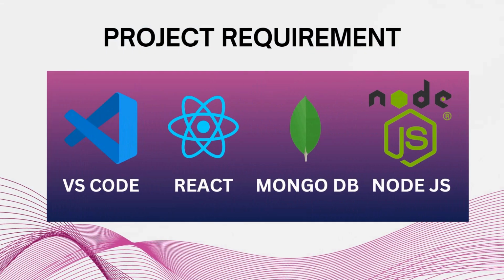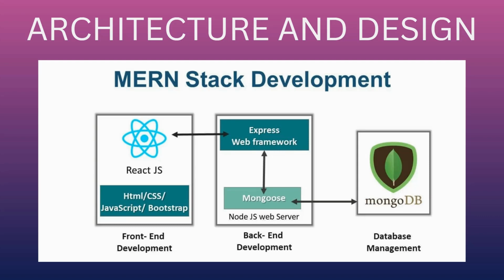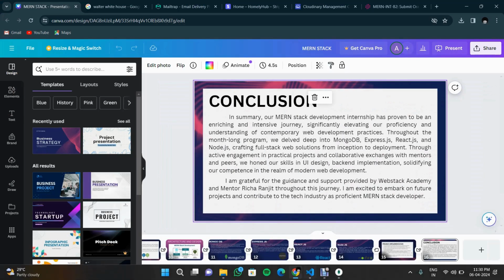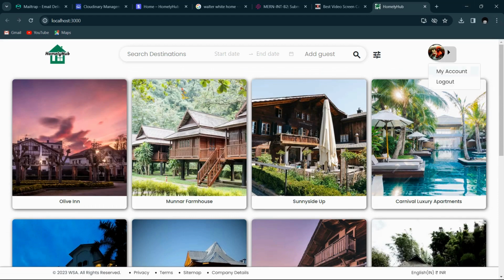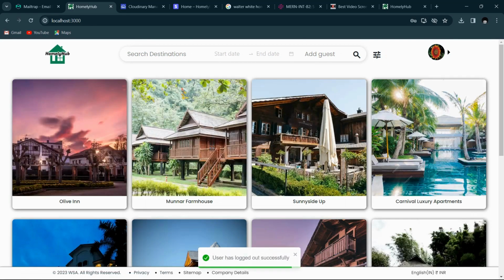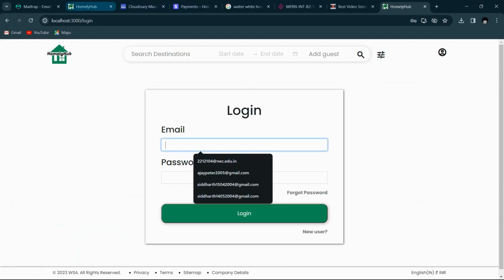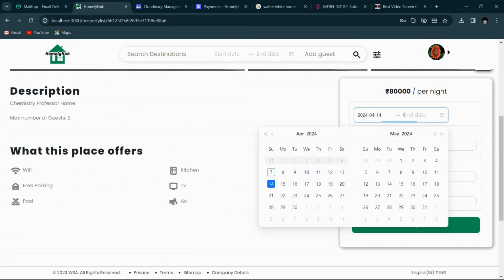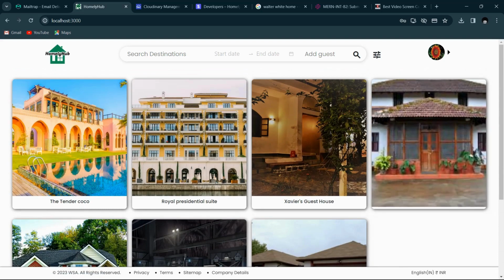WSA internship || Full stack web project || Demo project || Homely Hub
Welcome to my latest YouTube video showcasing "Homely Hub," a demo project developed as part of the Full Stack Development Internship Program offered by Webstack Academy. In this comprehensive walkthrough, I guide you through the intricacies of building Homely Hub using the MERN stack – MongoDB, Express.js, React, and Node.js.

I provide a detailed explanation of each feature implemented in the project, highlighting the seamless integration of front-end and back-end functionalities. Join me as I delve into the world of full-stack development, demystifying the MERN stack and offering insights into how each component contributes to the project's success.

Don't miss out on this opportunity to explore the dynamic world of web development with Homely Hub.

For any feedback...